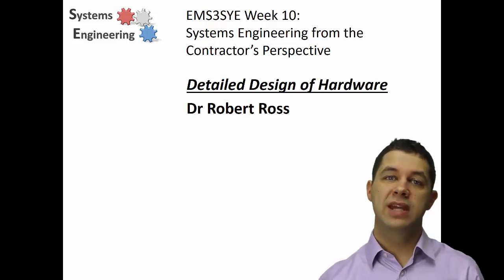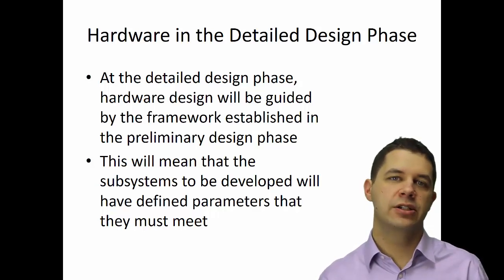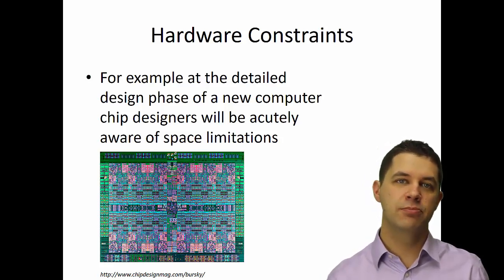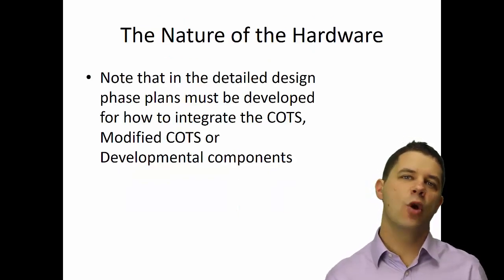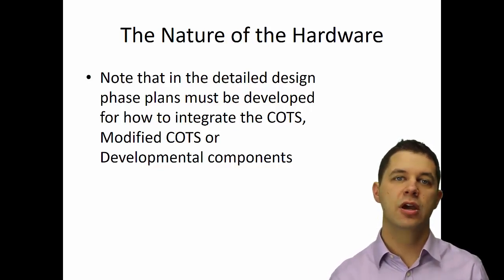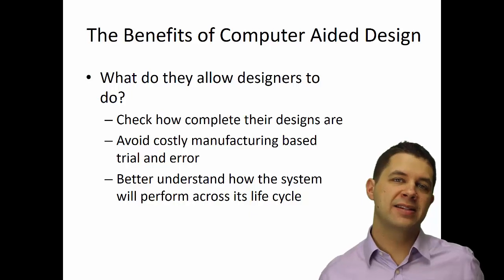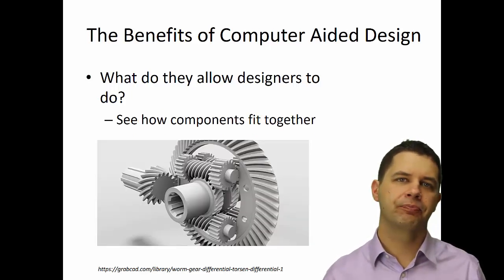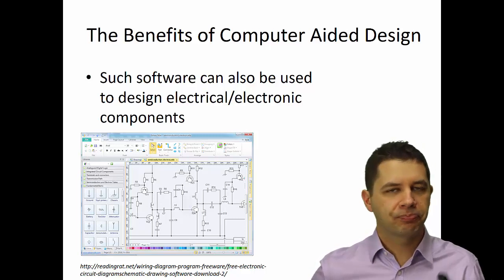EMS3SYE Week9e DetailedHWDesign